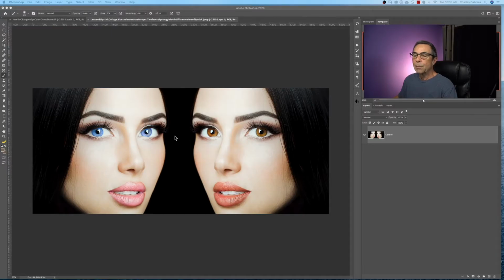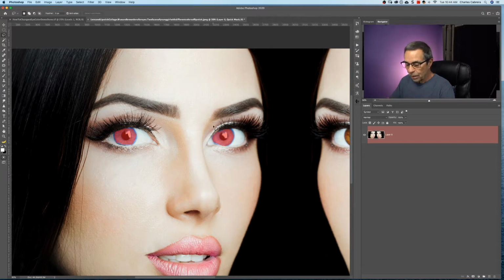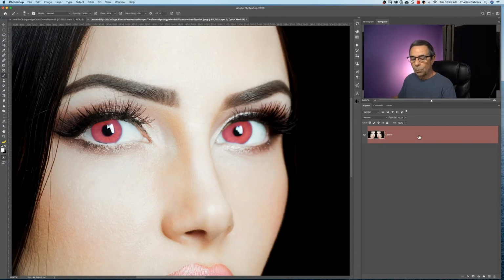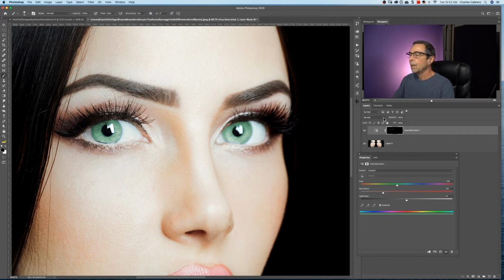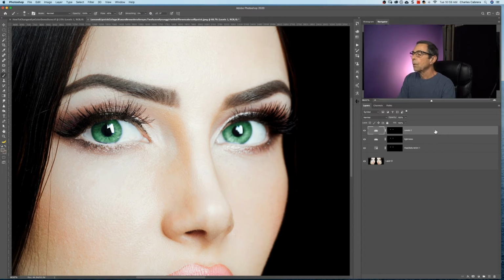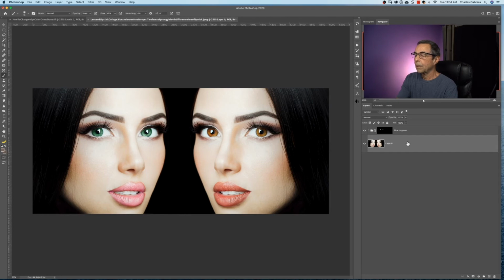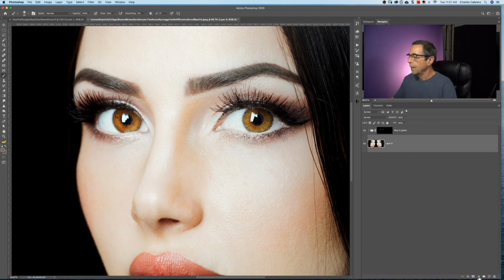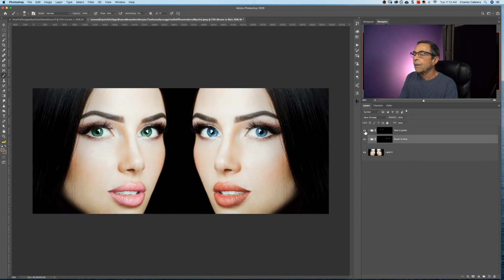Here Are Some Tips For Changing Your Eye Color In Photoshop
In this Photoshop tutorial, we’re going to learn how to quickly change eye color in Photoshop. You will learn a non-destructive technique using groups, Hue and Saturation Adjustment Layers, and Levels Adjustment Layers to complete the eye color effect.